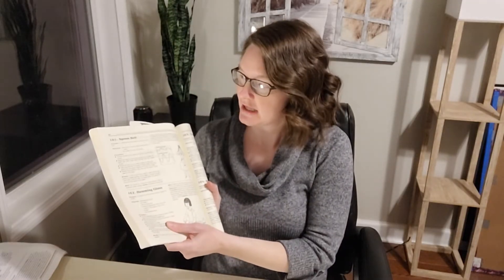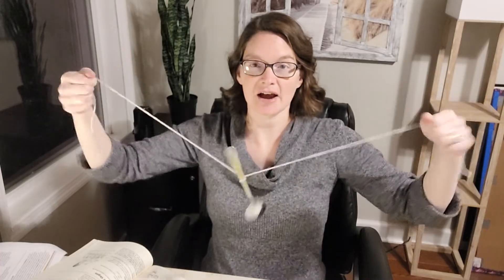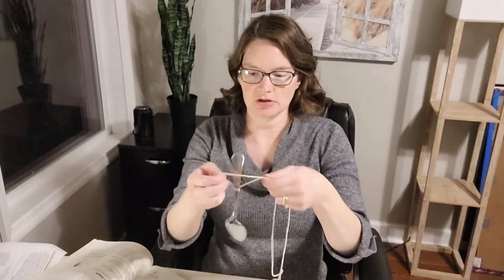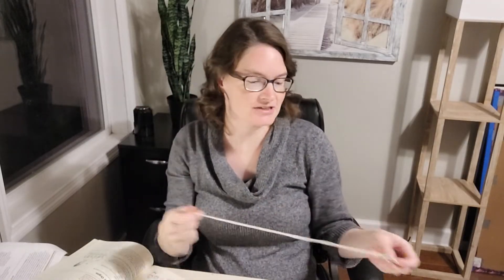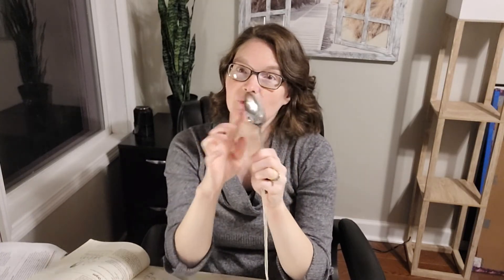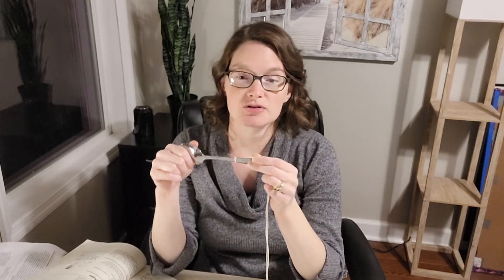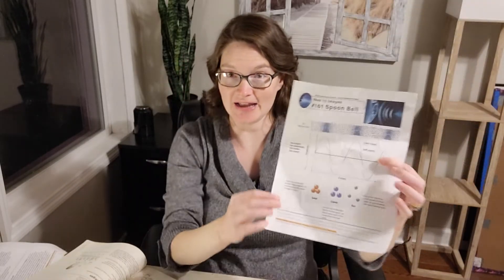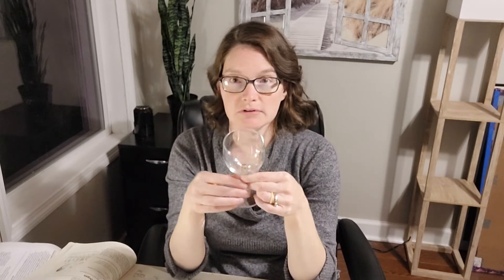CC Cycle 2 Week 13 Science Experiments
Here is a demonstration for Classical Conversations CC Cycle 2 Week 13 Hands On Science Experiments - Spoon Bell and Humming Glass